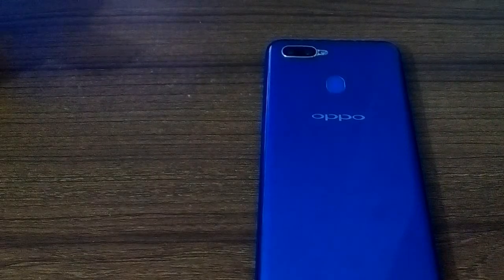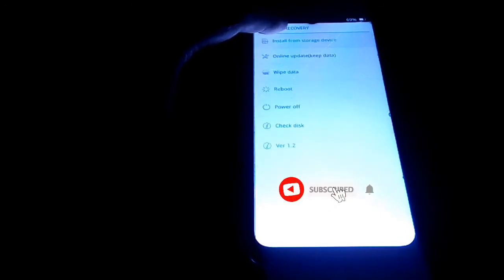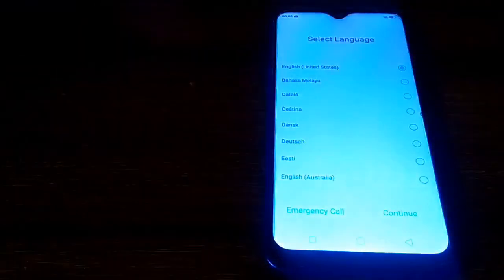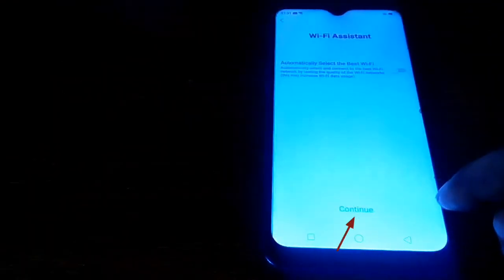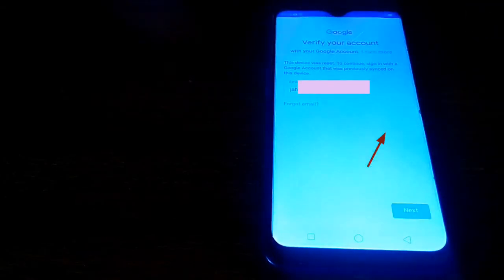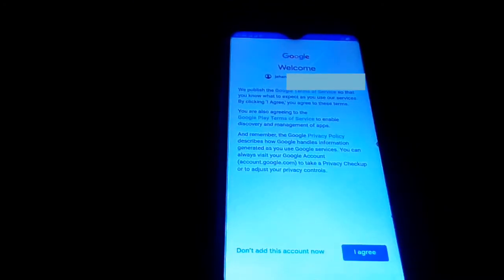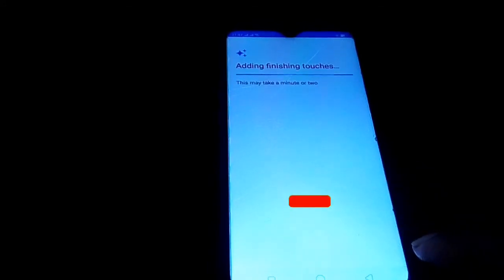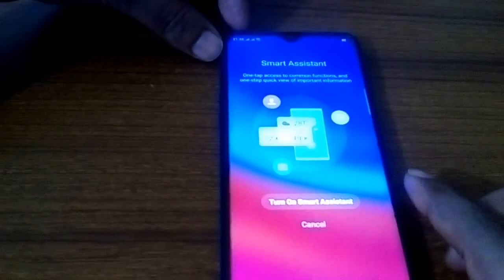Hard Reset OPPO A5s CPH-1909 Phone